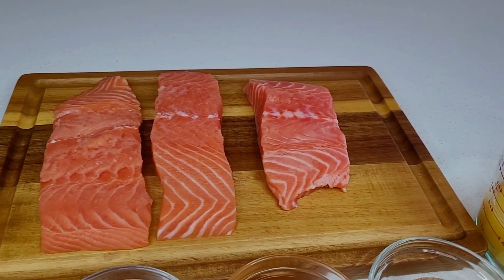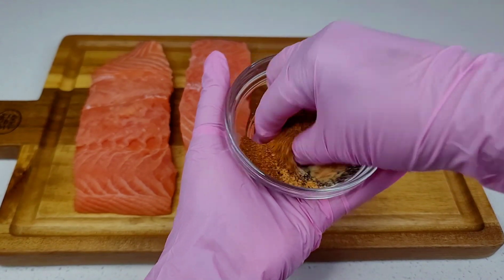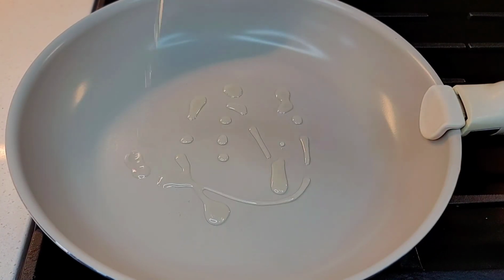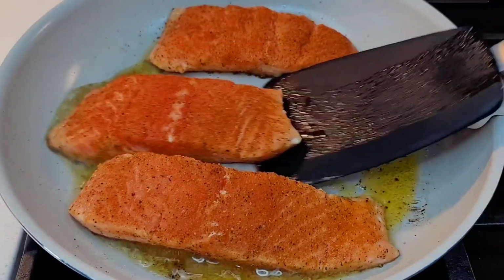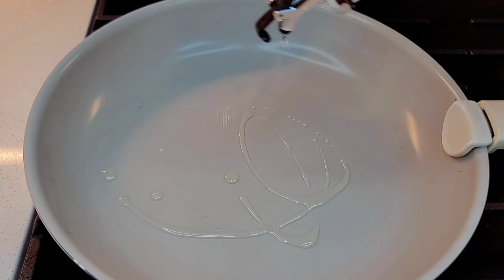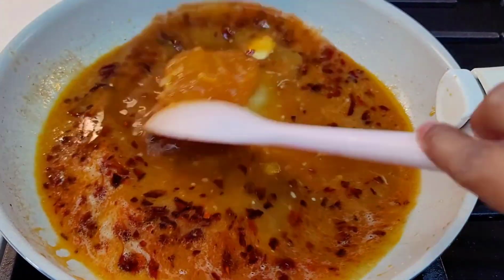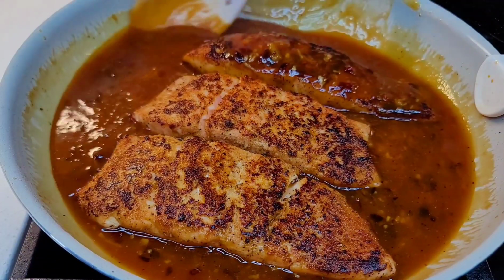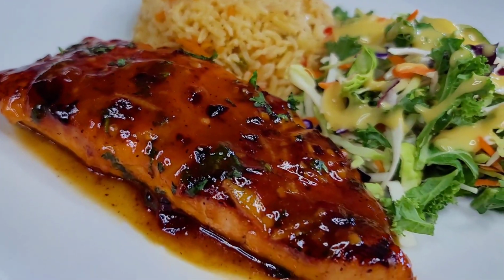Orange chili Salmon | easy recipe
ingredients:
3 salmon filets
2 tsp old bay seasoning
1 tsp all purpose seasoning
1 tsp garlic powder
1 tsp  onion powder
1/2 tsp black pepper
oil

glaze
1 cup orange juice
1/4 cup orange marmalade
2 tbsp brown sugar
1 tbsp chili in oil
1 tbsp grated ginger
1 tbsp grated garlic
1 tbsp butter
2 tbsp soy sauce
1 tsp sason
1/2 tsp black pepper
1 tbsp  cornstarch mixed in 2 tbsp water